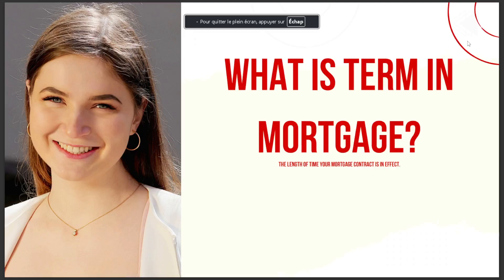WHAT IS TERM IN MORTGAGE